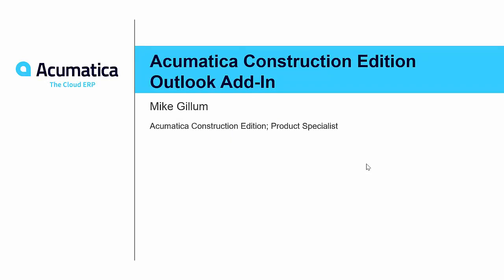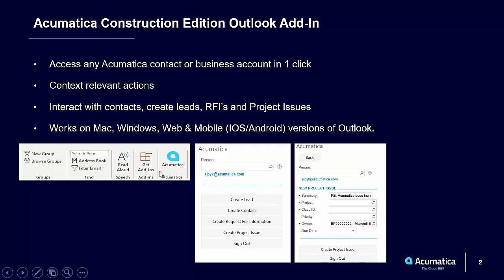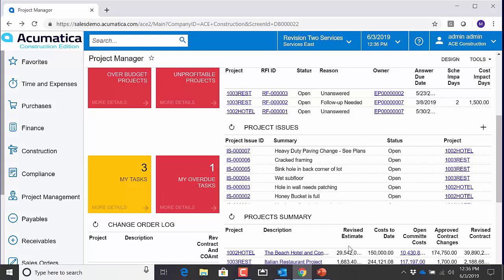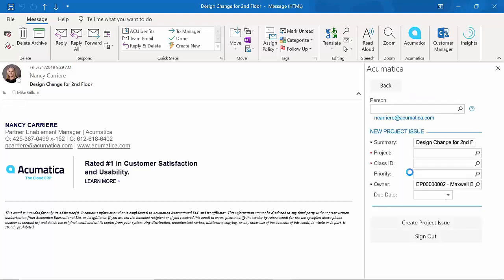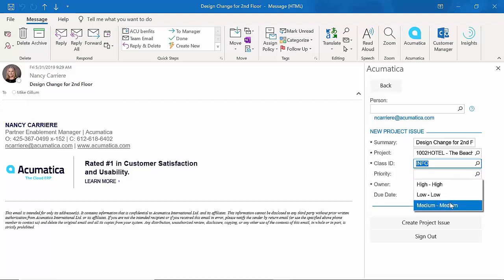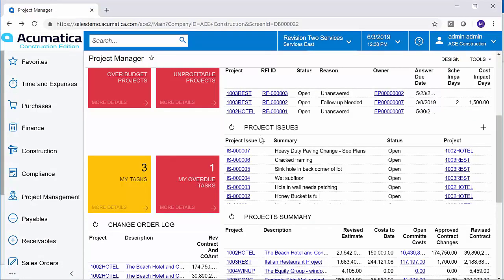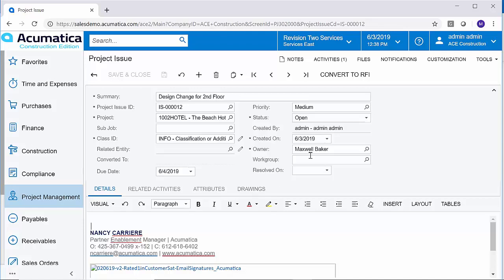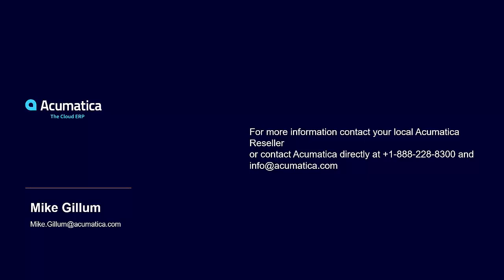How to use Outlook Add-In with Acumatica Construction Edition.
A quick overview on how easy it is for contractors to have items such RFIs and Project Issues in Outlook captured in Acumatica Construction Edition.